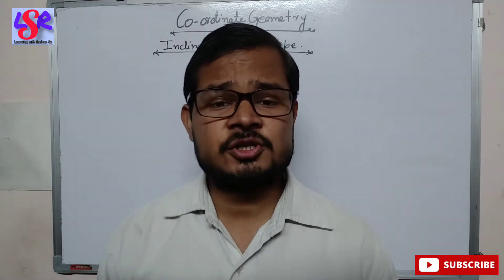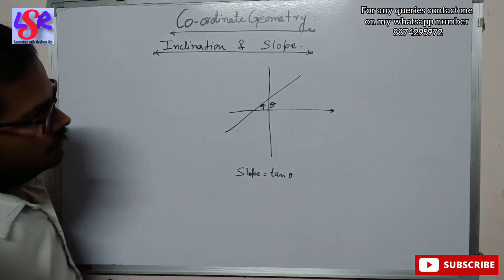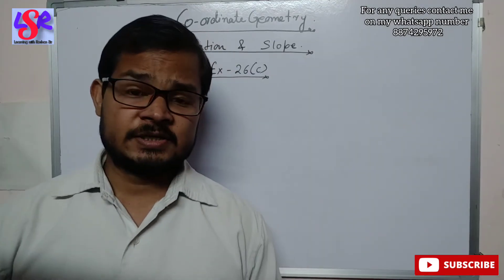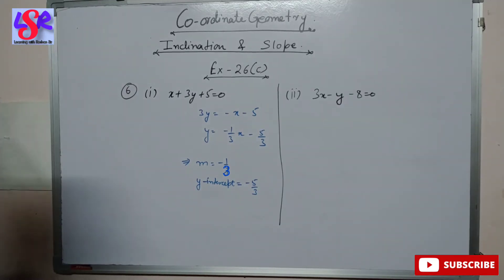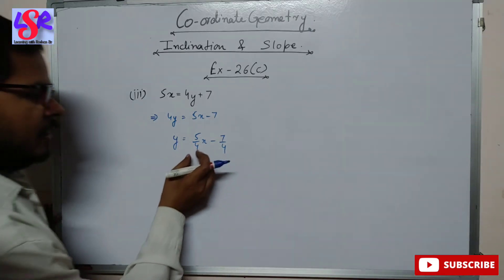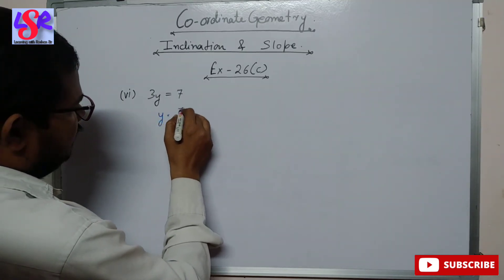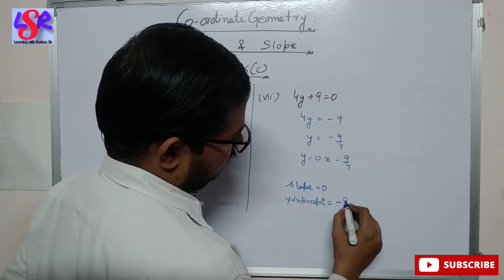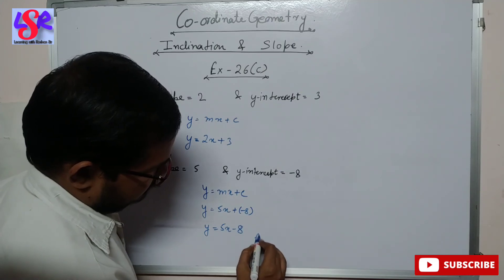Class 9, Co-ordinate Geometry, Slope, Ex- 26(C), Concise Mathematics..... By Roshan Sir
In this video you will learn about inclination and slope of a line will also learn how to find the slope and y-intercept of the given line.

we have discussed question 6 & 7 of Exercise- 26(c) in this video ..